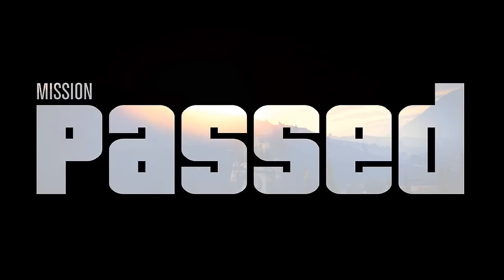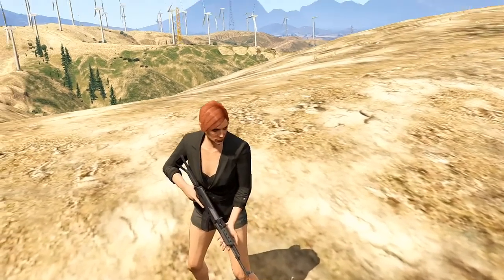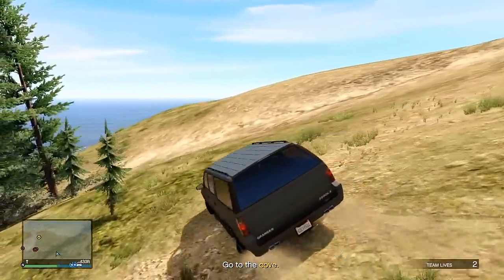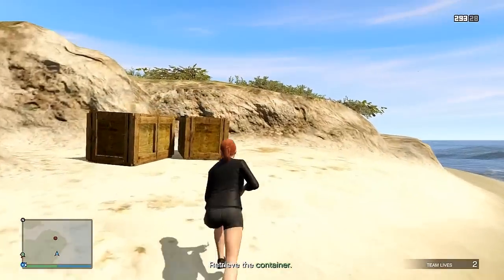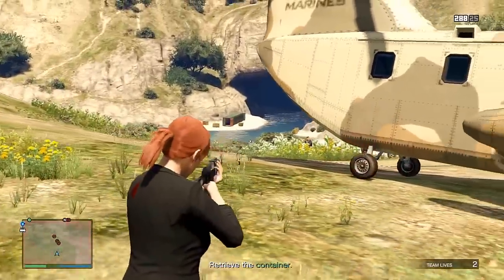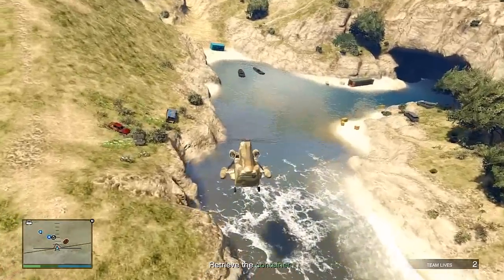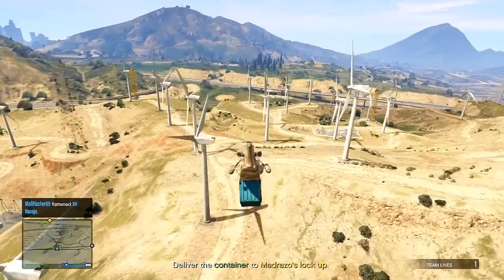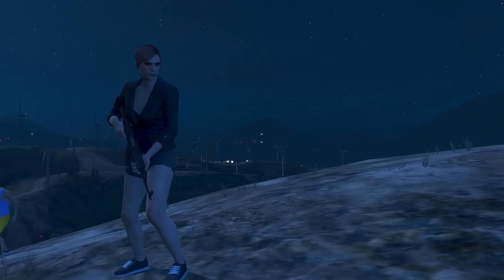GTA 5 Online: $12000 Mission (FAST MONEY and RP) (After Patch 1.06)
So I found another mission that isnt patched that will get you $12000 and quite a lot of RP everyime you play this mission. This Mission is called "Coveted" and its kind of a challenging, but at the same time a Fun mission. All you need to do is get on the beach, take out the guys, steal the aircraft carrier, fly to the create and pick up the create, and you should be safe from there on your way to delivering it. So let me know how this works out for you and let me know if you want to see more :D